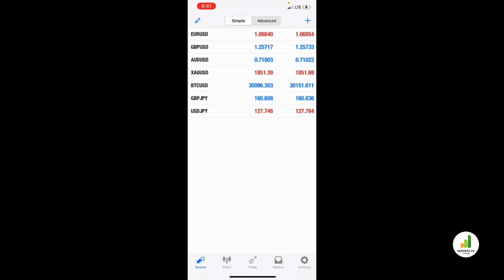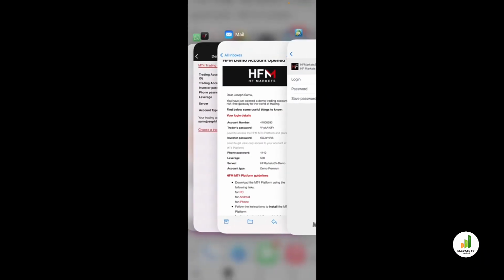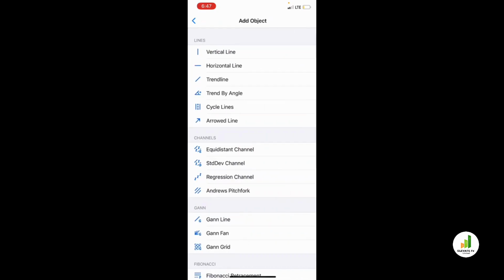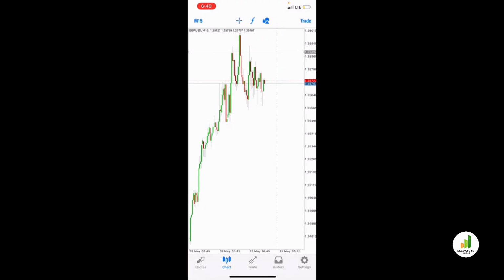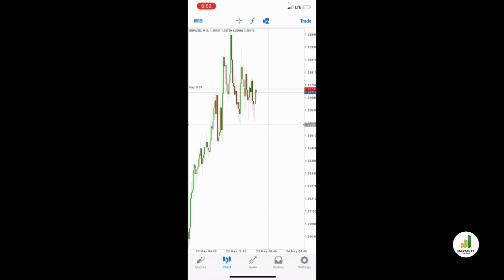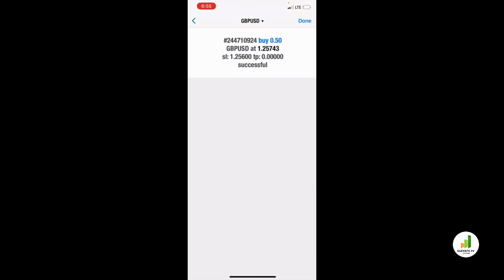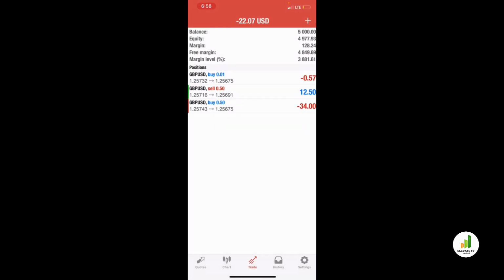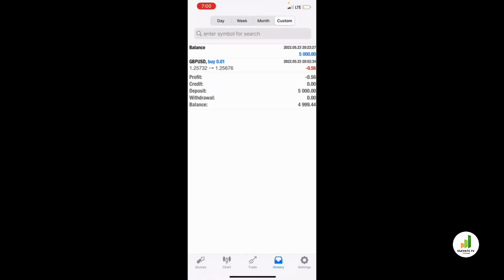Mastering MT4: The Ultimate Guide to Unlocking Profits in Forex Trading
In this comprehensive video tutorial, we dive deep into the world of MetaTrader 4 (MT4) – the industry-standard trading platform for Forex and other financial markets. Whether you're a beginner looking to grasp the basics or an experienced trader seeking advanced strategies, this video has you covered.

Join us as we demystify the functionalities of MT4, guiding you step-by-step through its various features and tools. From setting up your account and navigating the platform to executing trades and analyzing market trends, you'll gain the knowledge and confidence to make informed trading decisions.